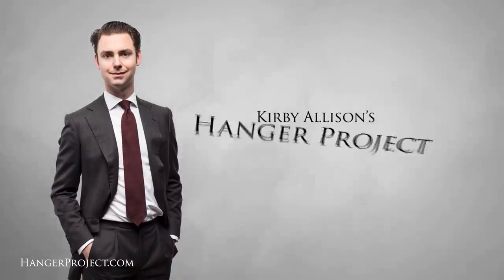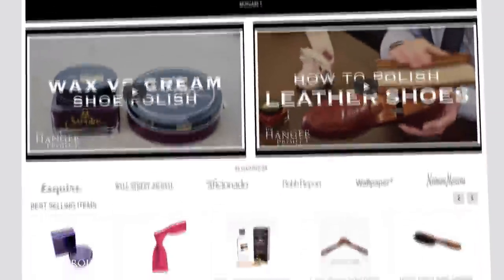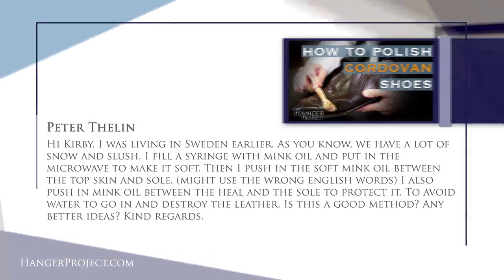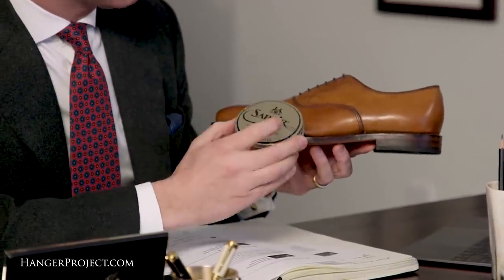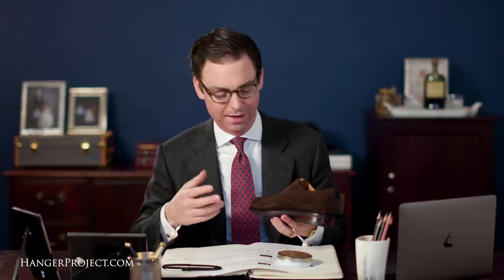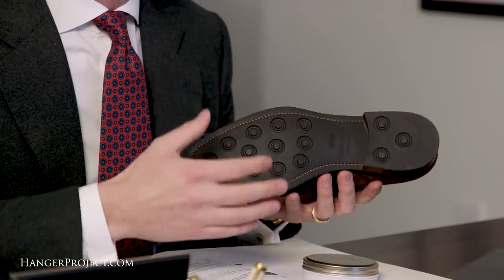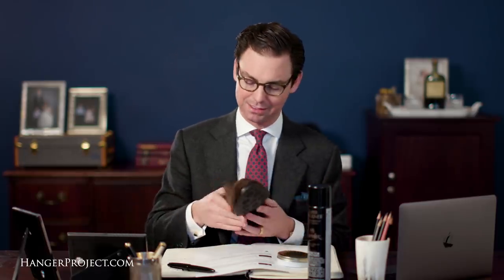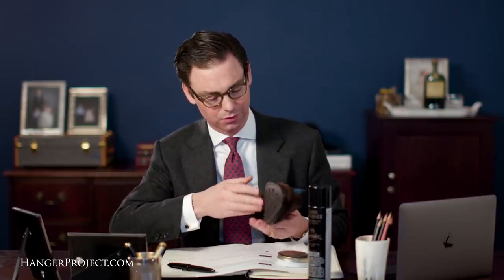How To Save My Shoes? 👞🚑 Q&A 41 | Kirby Allison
In this video, Kirby Allison replies to several of the questions and comments asked by our YouTube Audience with a theme of shoe care tips. We love hearing back from our customers and audience and endeavor to respond to any and all questions.  If your question or comment was featured in this video, please reach out to our customer service team to receive your shoelaces.